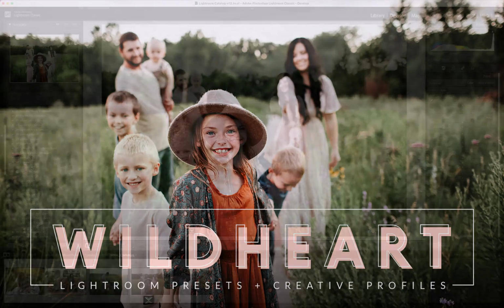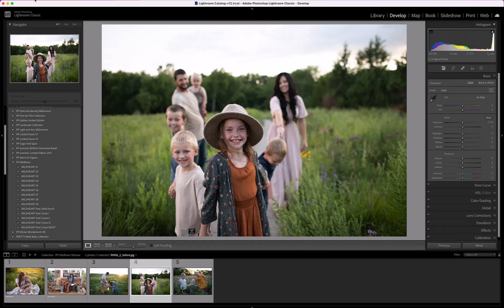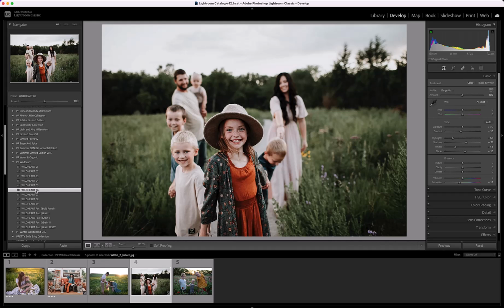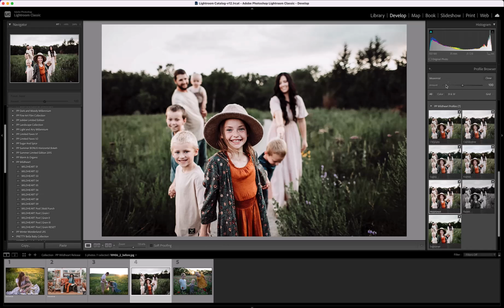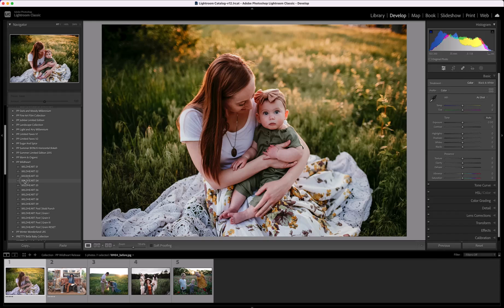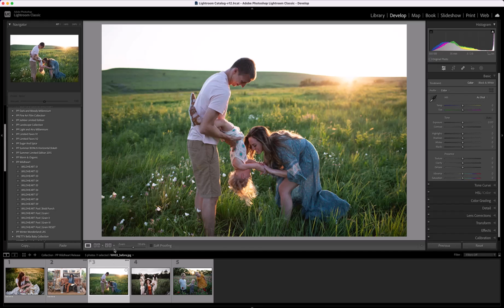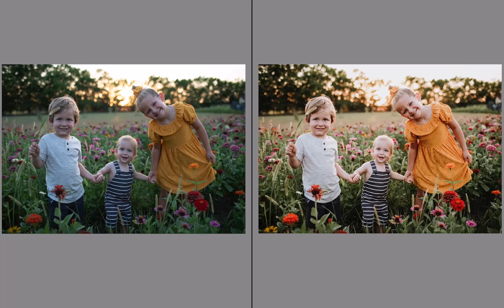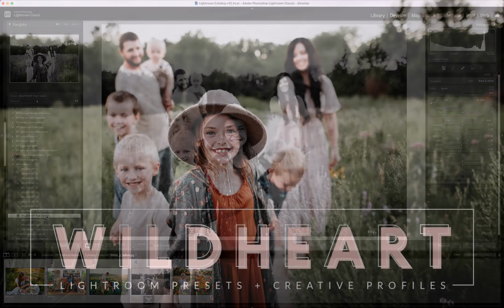Pretty Presets WILDHEART Lightroom Presets and Creative Profiles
The Wildheart Lightroom Presets and Creative Profiles Collection is ideal for sunset, golden hour, fall photos, portraits, weddings, travel, lifestyle, food blogging, and landscapes - perfect for creating beautiful customized edits using Lightroom's powerful preset and profile tools! Mix and match presets and profiles within this collection to create a consistent, warm, and vibrant style.

0:00 Intro to WILDHEART Evolution Preset Collection
0:30 Intro to Profiles
1:25 Installing Presets & Profiles
2:15 First edit with WILDHEART Presets & Profiles
2:55 Exploring Profiles + Browsing Profiles on the right-hand side
3:40 Amount Slider for Profiles
4:45 Second edit with WILDHEART Presets & Profiles
5:15 Third edit with WILDHEART Presets & Profiles
5:55 Fourth edit with WILDHEART Presets & Profiles
6:25 Fifth edit with WILDHEART Presets & Profiles
7:05 Black & White edit + Post Presets
7:30 Adjusting amount slider with Post Presets
7:55 Compatibility